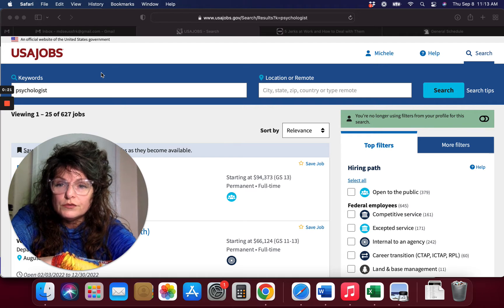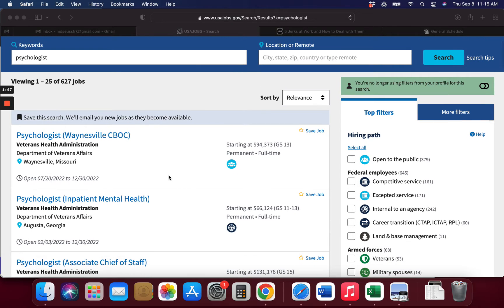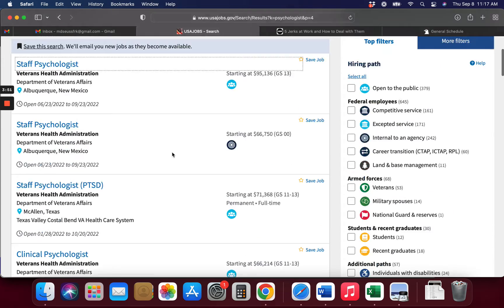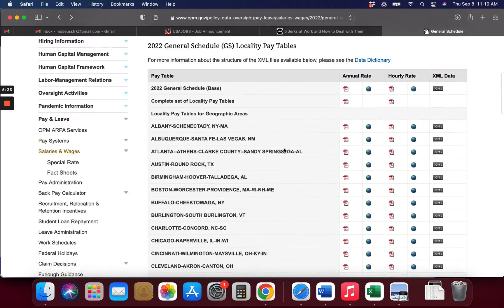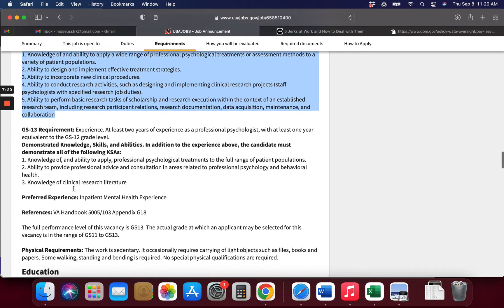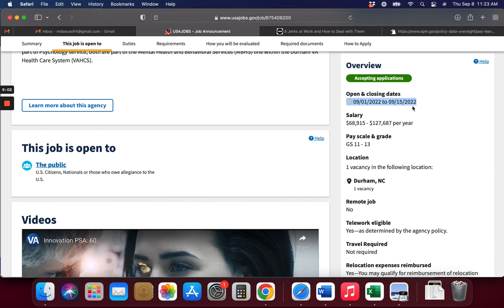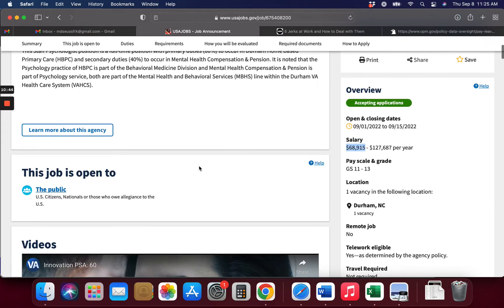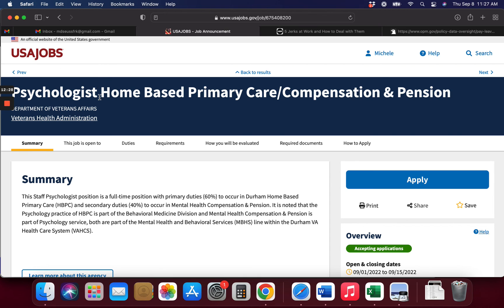Search for Psychologist Careers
Psychologists work on treating mental health disorders, often through private practice. They also can be researchers, investigating human behavior and effective methods of treatment. Psychologists are experts in evaluating and diagnosing mental health disorders, too. Although they can suggest and implement interventions, they cannot make recommendations for medication or prescribe it.

Social Worker
Social workers work in communities connecting people to resources and providing counseling to their clients. They are familiar with local services and assist people with logistical tasks to organize their lives, decreasing stress and therefore improving mental health outcomes. Social workers work from a holistic lens, often helping clients with finances, education, legal matters, housing, obtaining food and a host of other daily matters.

Counselor
Counselors offer advice and direction to their clients. They are trained to provide psychotherapy (aka talk therapy) and typically specialize their practice to work with a specific population. Popular areas of specialty are drug and alcohol addiction, grief, employment, school counseling, marriage and family counseling and so on. If you’re interested in counseling, it’s good to have a group in mind that you want to work with when you’re obtaining your degree.